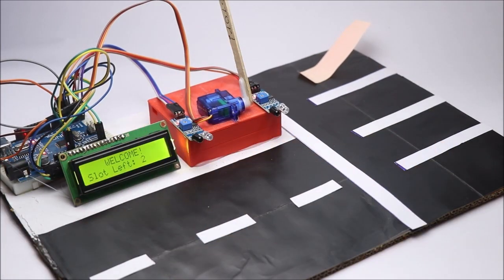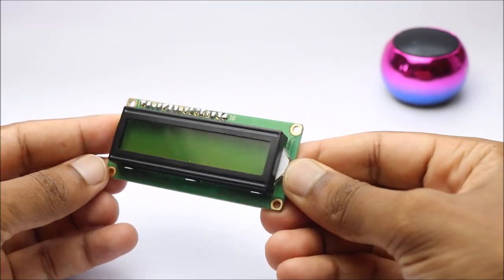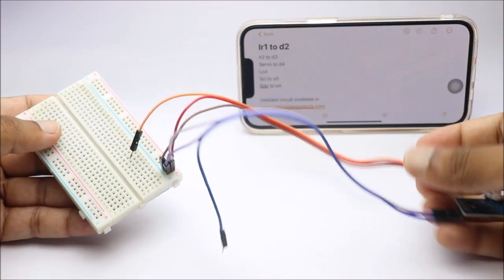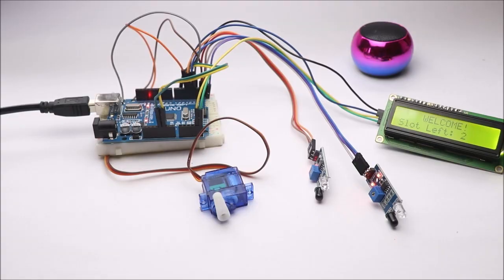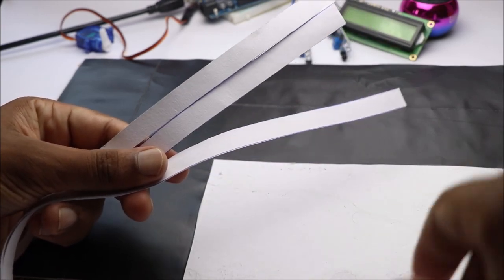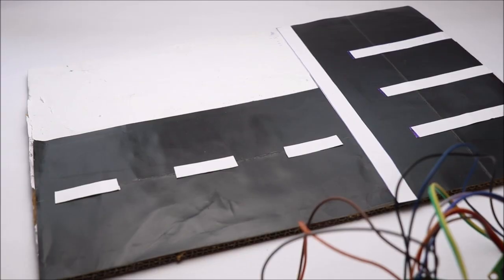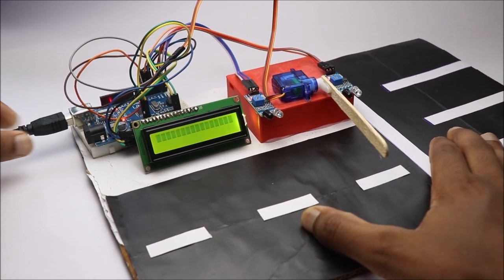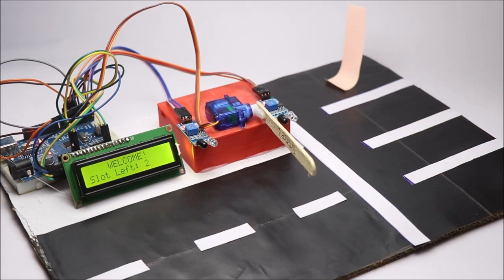How to Make Smart Car Parking System using Arduino | Automatic car parking system Arduino Project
how to make a car parking system using arduino and ir sensor in a simple way for your science project or mini engineering project
This arduino vehicle parking project using 2 IR sensors, Servo and LCD module that keep a track of vehicle entering and leaving the parking space
Components
Arduino Uno Kit